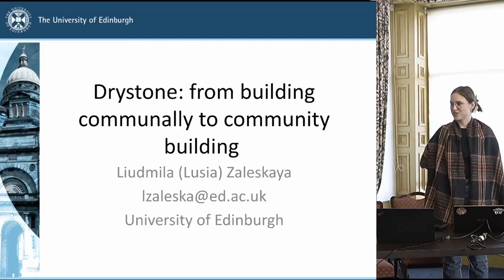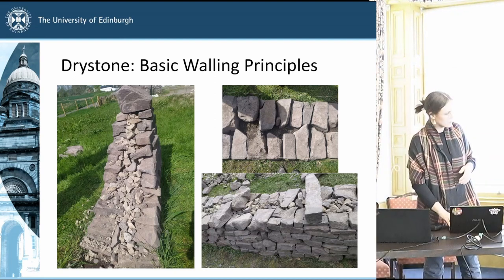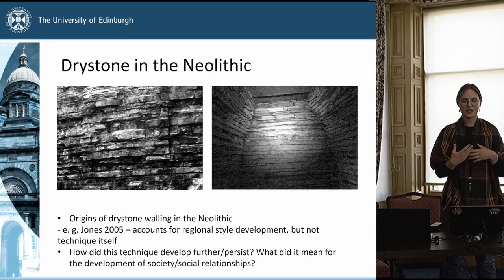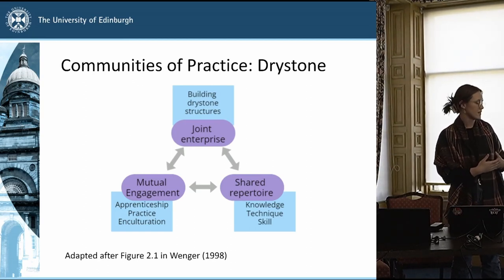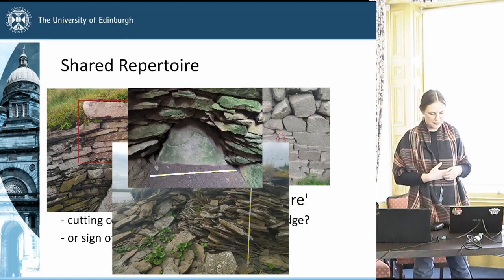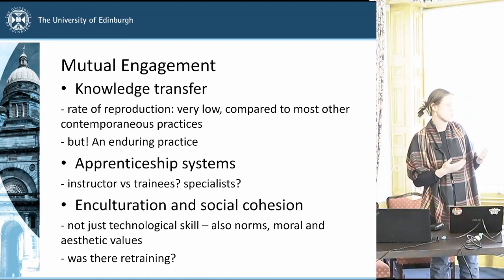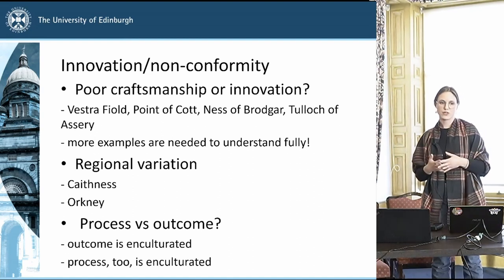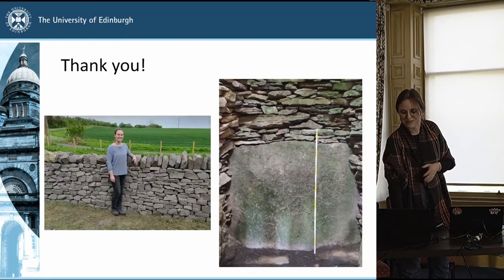Drystone: from building communally to community building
Lusia Zaleskaya (University of Edinburgh)

Featured both on the intangible and UNESCO World Heritage Lists, drystone walling is a
technological tradition of impressive temporal and geographic scale. It has been used in a
diverse range of contexts - from prehistoric domestic and ritual sites and vernacular architecture
to formal works of art. Many guides have been created to advise novices and professionals on
mastering the craft of building sturdy and attractive walls, and there has been an increase in
scholarship regarding structural and engineering aspects of drystone masonry. In discussions
of prehistoric drystone walling, structural implications and matter-of-fact descriptions still
seem most prevalent in the discourse.

This paper will approach the role of drystone technology beyond structural concerns. Through
examining the use of technique in prehistory, with allusions to historic vernacular and modern
times, its impact on architectural, design, and aesthetic traditions and how it intertwines with
community identity will be considered. An exploration of successes and failures, innovation
and tradition in drystone architecture will serve as a guide to how and why it might have
developed as a technique and was utilised in prehistoric architecture and beyond, to the modern
days. Practical, theoretical, and social aspects of learning the craft will be briefly explored,
with particular attention given to the role learning and practicing the craft might have played
in fostering a sense of community and group belonging, both in prehistory and modern days.